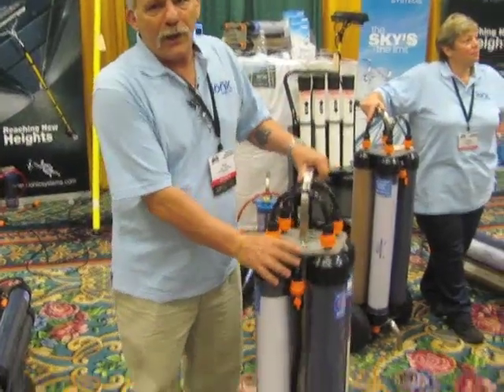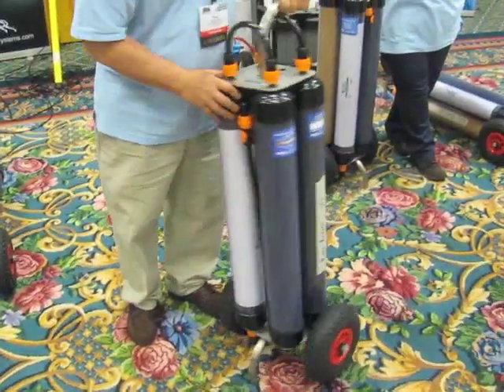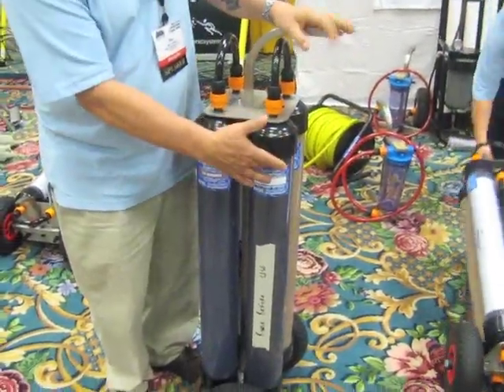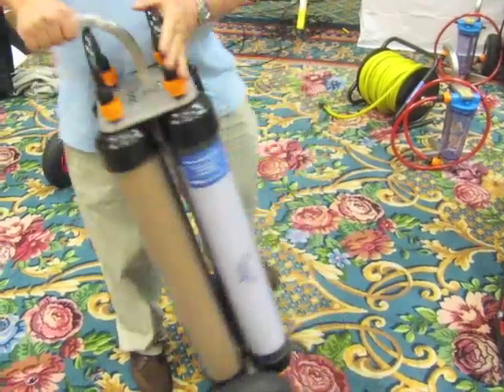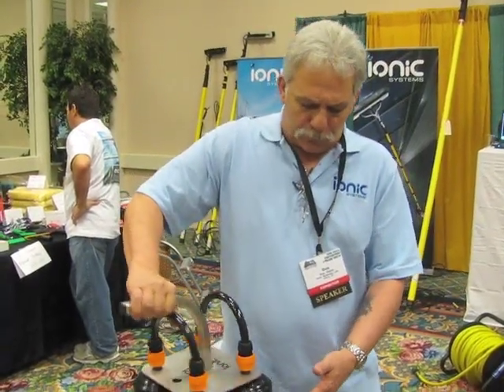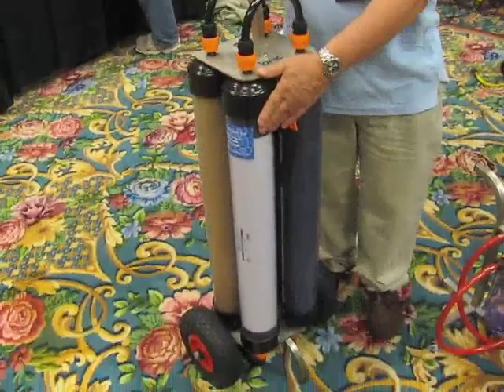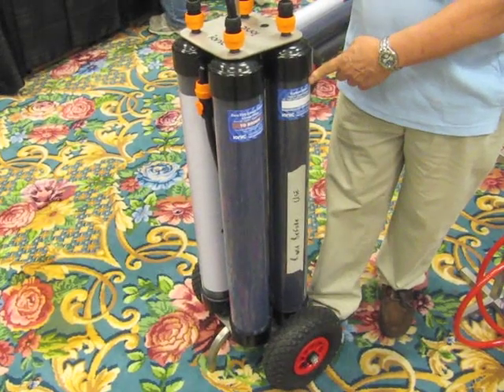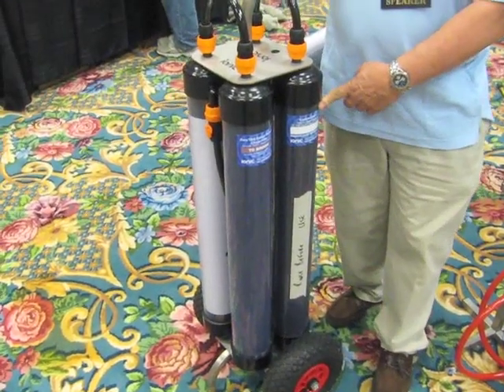Window Cleaning Resource - Well miss you Don!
Have any questions about this product, another product, or just want to place an order, give us a call at or got